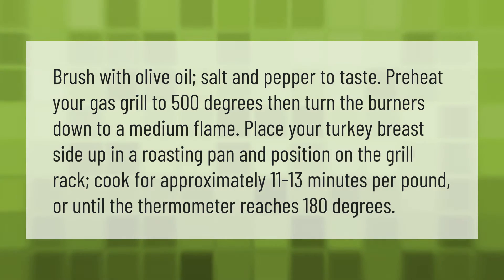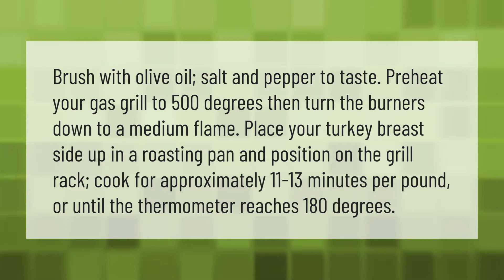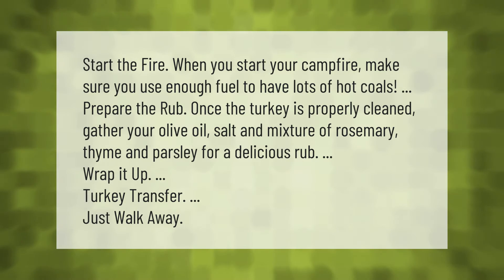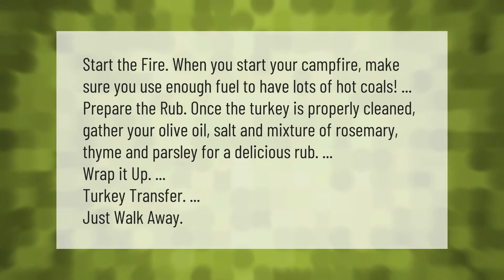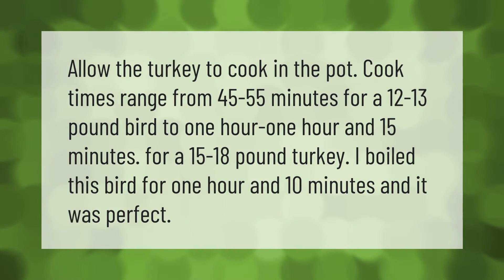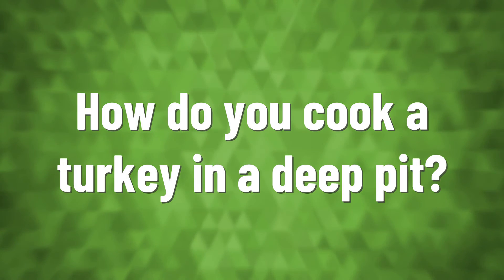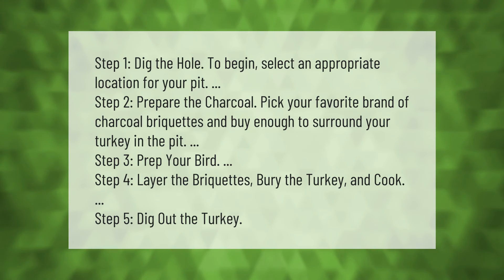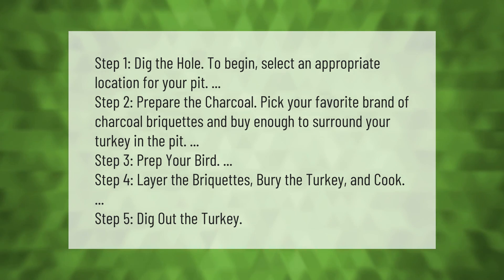How do you cook a turkey outside?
00:00 - How do you cook a turkey outside?
00:41 - How do you cook a turkey on an open fire?
01:14 - How long does it take to boil a turkey?
01:43 - How do you cook a turkey in a deep pit?

Laura S. Harris (2021, April 1.) How do you cook a turkey outside?
    AskAbout.video/articles/How-do-you-cook-a-turkey-outside-207755